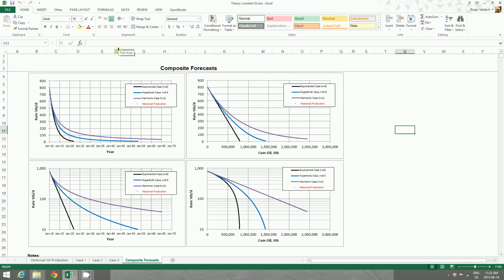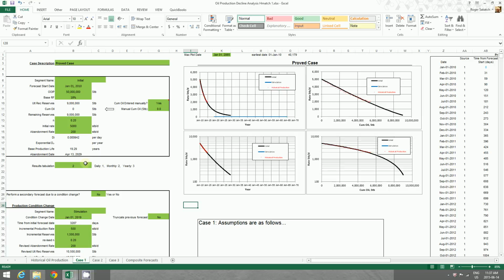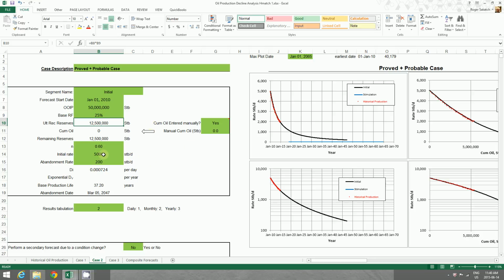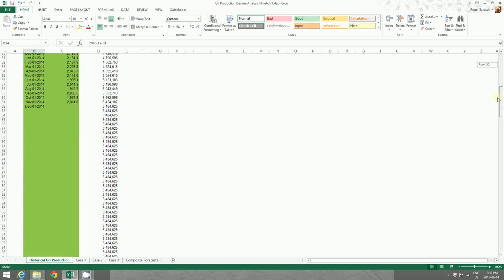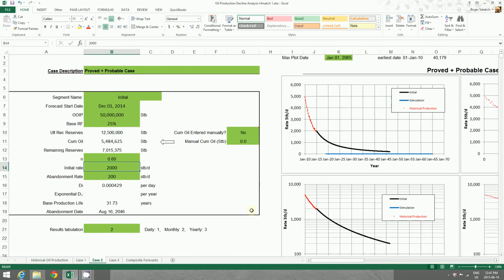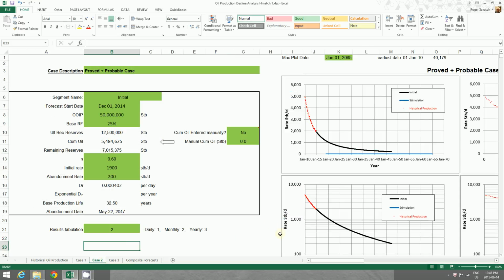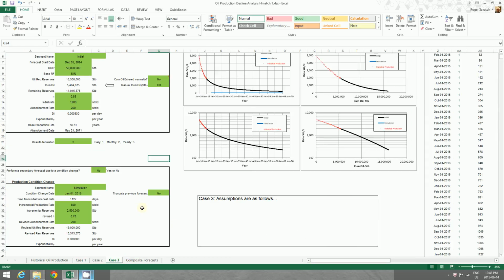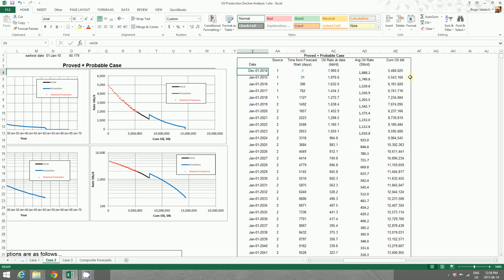Oil and Gas Conventional Decline Analysis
This explains decline analysis and shows a working example. A copy of the spreadshet can be obtained